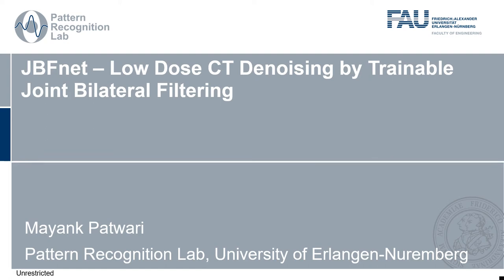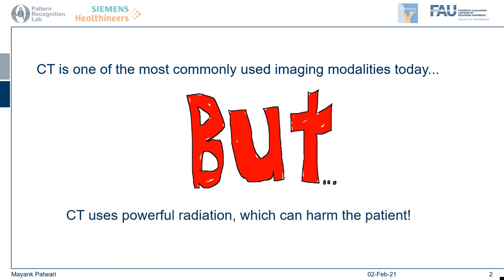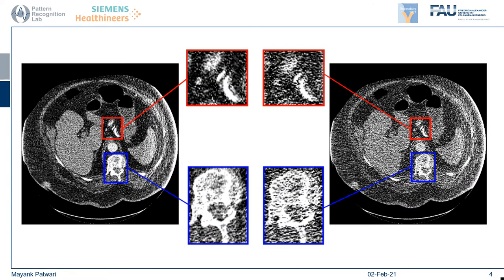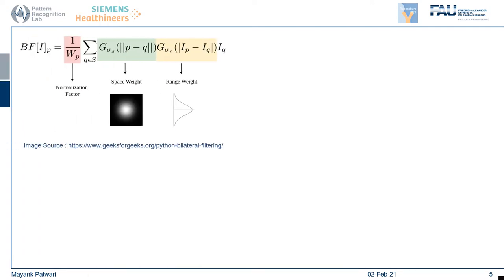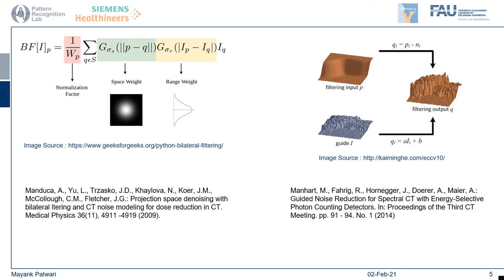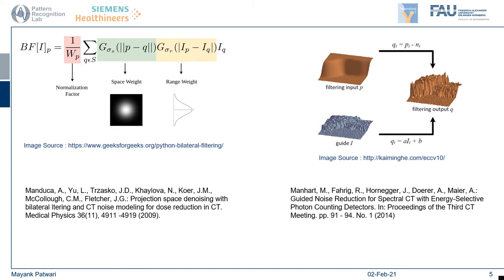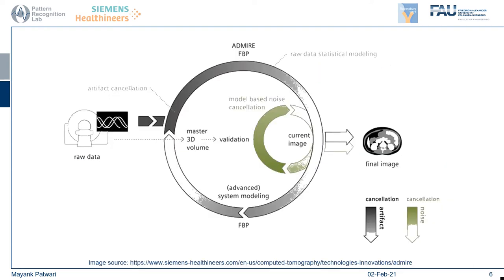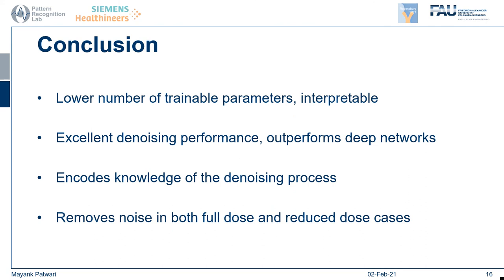Abstract: JBFnet: Low Dose CT-denoising by Trainable Joint Bilateral Filtering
"Deep neural networks have shown great success in low dose CT denoising. However, most of these deep neural networks have several hundred thousand trainable parameters. This, combined with the inherent non-linearity of the neural network, makes the deep neural network difficult to understand with low accountability. In this study we introduce JBFnet, a neural network for low dose CT denoising. The architecture of JBFnet implements iterative bilateral filtering. The filter functions of the Joint Bilateral Filter (JBF) are learned via shallow convolutional networks. The guidance image is estimated by a deep neural network. JBFnet is split into four filtering blocks, each of which performs Joint Bilateral Filtering. Each JBF block consists of 112 trainable parameters, making the noise removal process comprehendable. The Noise Map (NM) is added after filtering to preserve high level features. We train JBFnet with the data from the body scans of 10 patients, and test it on the AAPM low dose CT Grand Challenge dataset. We compare JBFnet with state-of-the-art deep learning networks. JBFnet outperforms CPCE3D, GAN and deep GFnet on the test dataset in terms of noise removal while preserving structures.We conduct several ablation studies to test the performance of our network architecture and training method. Our current setup achieves the best performance, while still maintaining behavioural accountability". [1]

References
1. Patwari M, Gutjahr R, Raupach R, Maier A. JBFnet - Low Dose CT Denoising by Trainable Joint Bilateral Filtering. In: Martel, Anne L and Abolmaesumi, Purang and Stoyanov, Danail and Mateus, Diana and Zuluaga, Maria A and Zhou, S Kevin and Racoceanu, Daniel and Joskowicz, Leo, editor. Medical Image Computing and Computer Assisted Intervention { MICCAI 2020. Springer International Publishing; 2020. p. 506{515. 49.